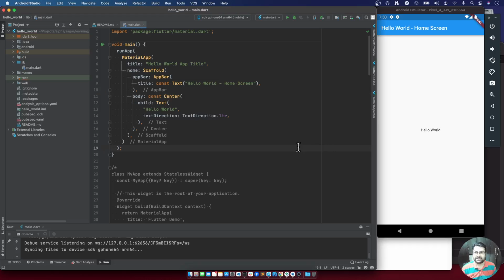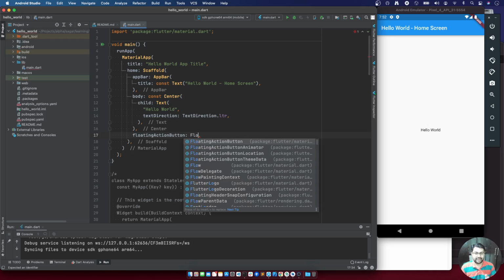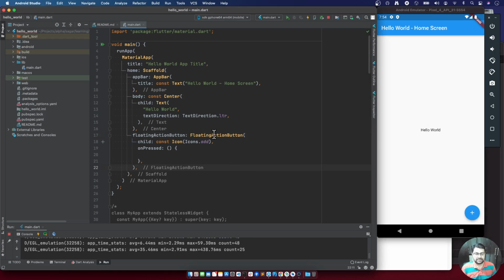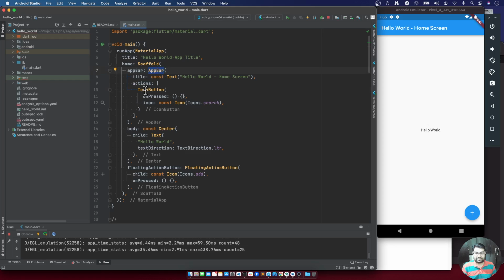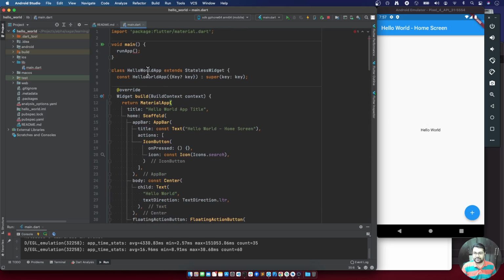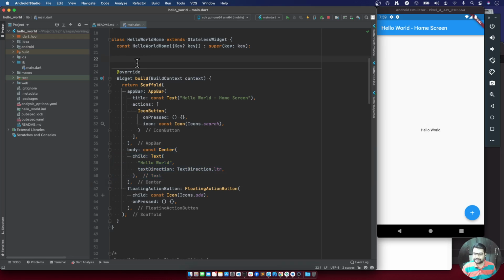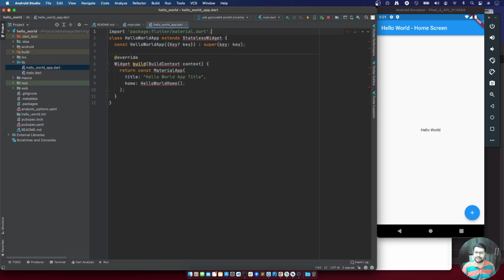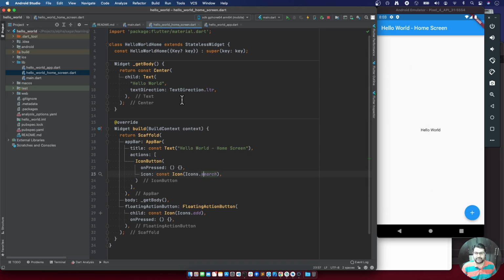Flutter App Dev - 05 - adding AppBarAction Button & FloatingActionButton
In this video, I'll illustrate followings

- What is an ActionButton on AppBar?
- What is a FloatingActionButton?
- How to add an Action Button on AppBar?
- How to add a FloatingActionButton?
- Using StatelessWidget Class for App and Home screen

If you like this video, please upvote